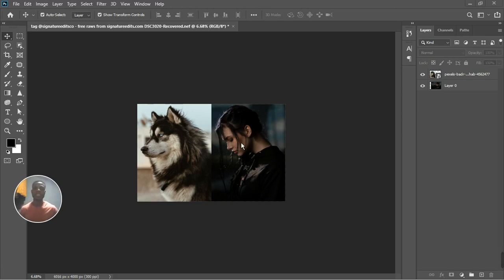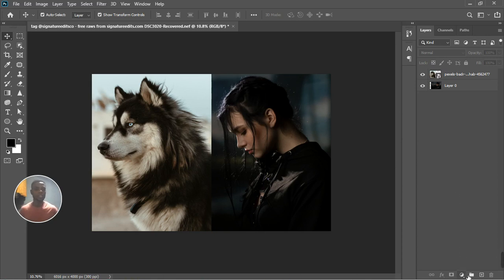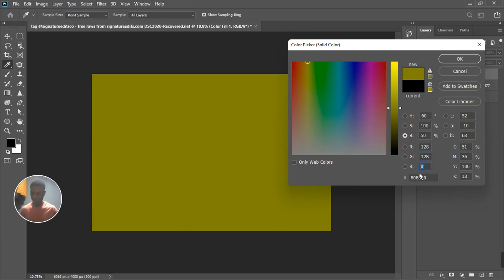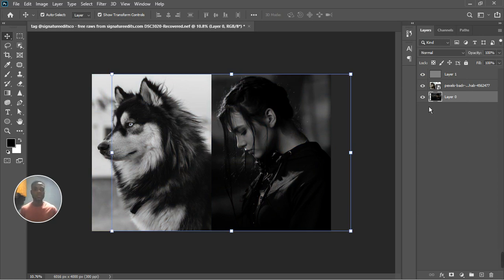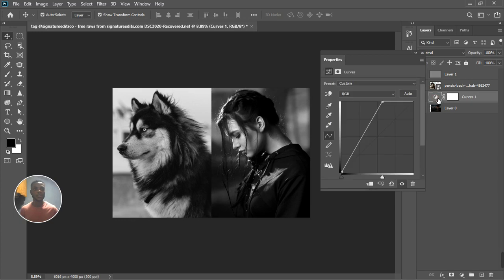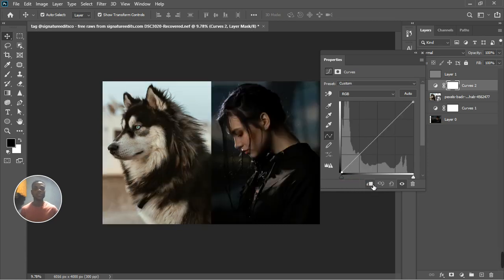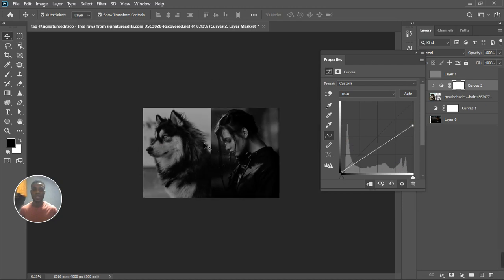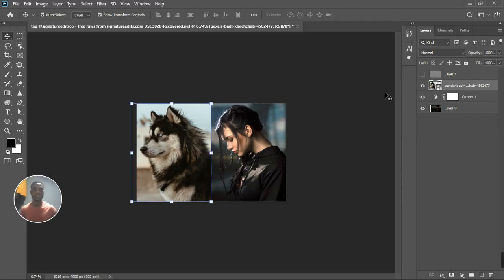How to Blend the Luminosity of Two or More Images Using Luminosity Check and Curves in Photoshop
learn how to blend the luminosity of two or more images with this simple tactic, luminosity check and curves.